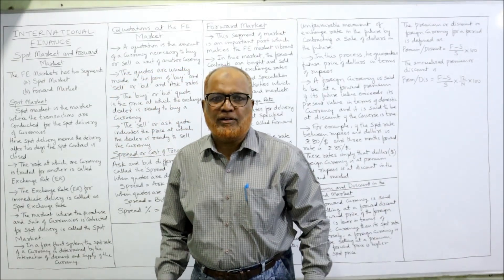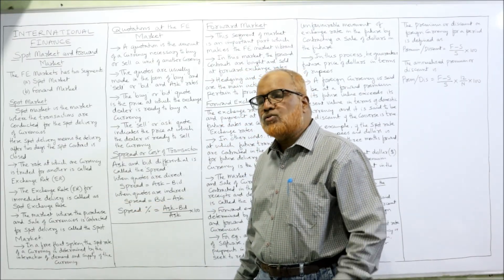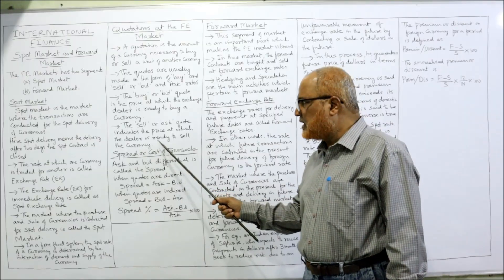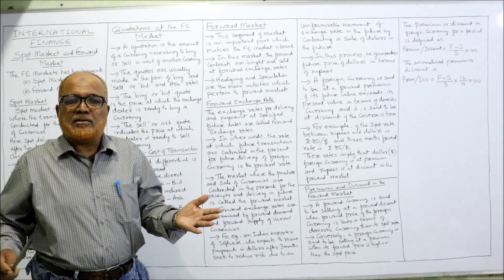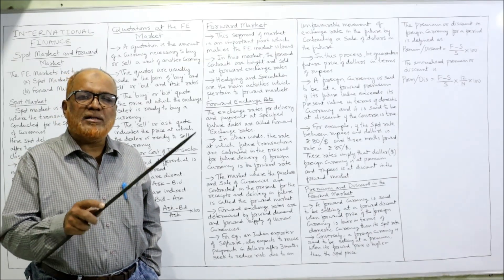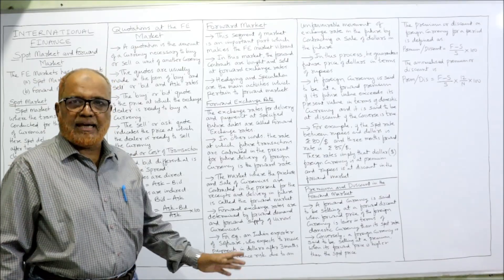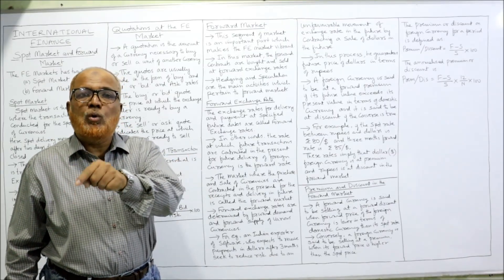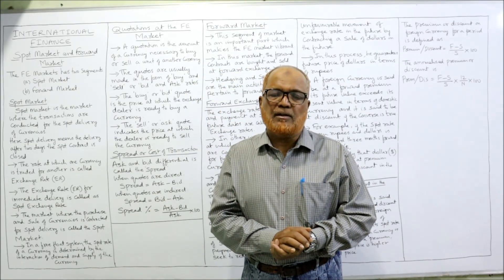Spot Market & Forward Market in International Finance | Theory 3 | Hasham Ali Khan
Master Spot & Forward Markets in International Finance! Complete Foreign Exchange Market Theory Explained by Hasham Ali Khan.

Unlock a complete understanding of the Foreign Exchange Market (Forex Market) with this detailed lecture by Hasham Ali Khan.
In this video, you will learn the full theory of Spot Market, Forward Market, Foreign Exchange Markets, Participants, Structure of Forex Market in India, Currency Arbitrage, and Triangular Arbitrage in a simple and exam-oriented way.

This lecture is specially designed for B.Com, BBA, MBA, Finance, International Business, and competitive exam students who want to master the concepts of International Finance.

✅ What You Will Learn in This Video:

👉 Meaning of Foreign Exchange Market
👉 Spot Market & Forward Market Explained
👉 Participants in Foreign Exchange Markets
👉 Structure of the Forex Market in India
👉 Foreign Exchange Quotations
👉 Currency Arbitrage & Triangular Arbitrage
👉 Practical understanding for exam preparation
👉 Concepts explained in easy, step-by-step language

This video will help you build a strong foundation in International Finance and understand how global currency markets operate.
Watch till the end to gain complete command over the topic and improve your exam performance.

📌 More Learning Resources:

Explore the complete playlist on subjects like:
Financial Accounting, Advanced Accounting, Cost Accounting, Corporate Accounting, Advanced Corporate Accounting, Cost Control and Management Accounting, Income Tax, Business Statistics, Computerised Accounting, Auditing, Business Law, and more.